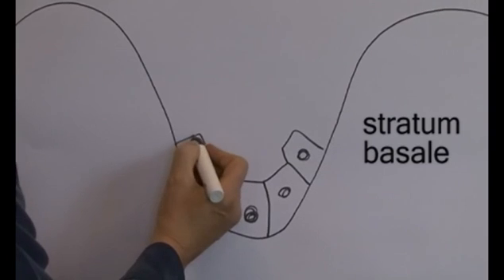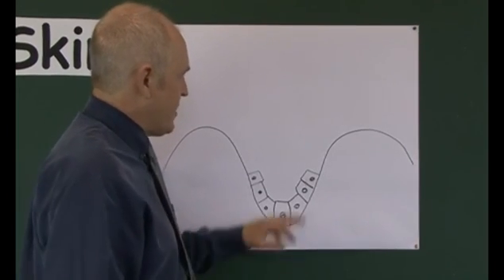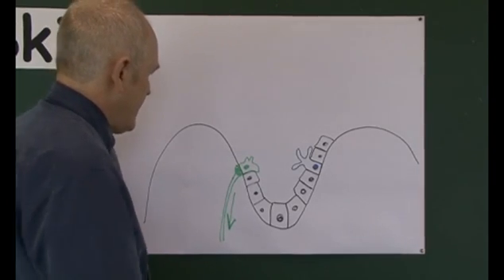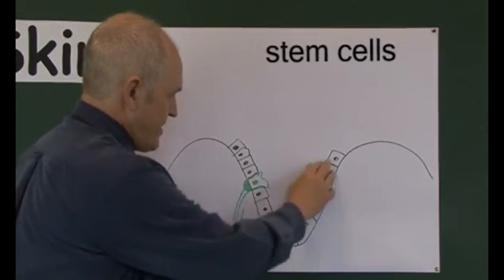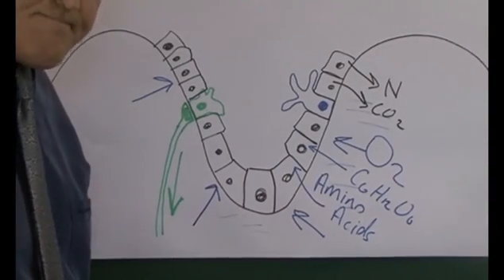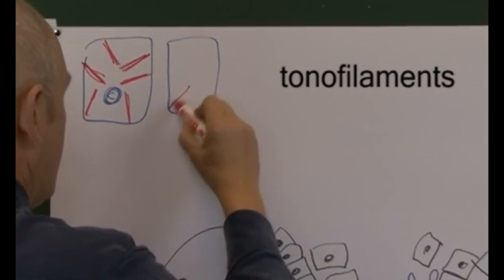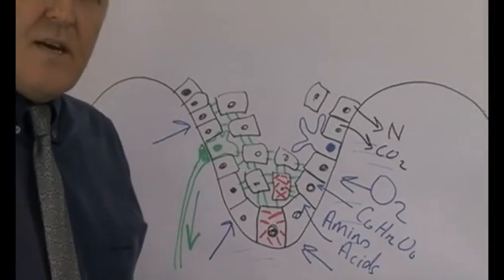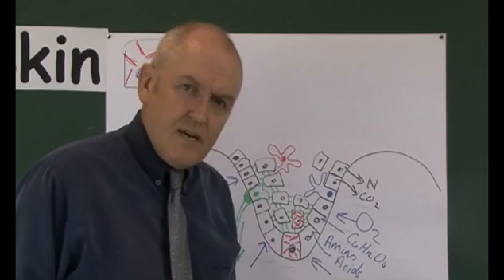Skin 3, Epidermis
Skin

The skin is the largest organ of the body and completely covers the body.
Continuous with mucus membranes
8% of body mass in adults (liver is less than 3%)
Average adult 2m2 5Kg
There are two main layers of the skin: Epidermis and Dermis
Underneath the skin is a layer of subcutaneous fat, the hypodermis.
Basement membrane zone
Skin is normally under tension

The Epidermis
A keratinised stratified squamous epithelium.
Consists of 4 or 5 layers each containing different cells at different stages.
Cells are produced in the germinating layer and move up through the other layers to the surface, 4-8 weeks.
Keratinocytes secrete a variety of lipids, including dehydrocholesterol
Cells on the surface contain keratin.
Keratin is a waxy then hard, water repellent, protein like substance which helps to protect the skin.
Varies in thickness, thickest on soles of feet and palms of hand and thinnest on lips and eyelids.
No blood vessels, only light tough sensory nerve endings.
Deep layers are bathed in tissue fluid to provide nutrients and oxygen which is drained as lymph.
10% of keratinocytes are stem cells

Cell types
Keratinocytes
Melanocytes with dendrites
Dendritic (Langerhans) cells
Merkel cells and discs

Epidermal strata

Stratum basale (base)
One layer thick
Cuboidal / columnar
Germinative with stem cells
Mitosis rate increased by superficial injury, epidermal growth factor
Tonofilaments will be later converted in to keratin
Desmosomes connect cell to cell

Stratum spinosum (spiny, thorn like)
Closely packed keratinocytes, 8-10 layers thick
Dendritic cells

Stratum granulosum (little grains)
Flattened cells undergoing apaptosis, first dead layer
3-5 layers thick
Tonofilaments converted in to keratin by granules of keratohyalin
Lamellar granules secret lipids, waterproofing, eg. burns, swimming
Dehydrocholesterol

Stratum lucidum (in thick skin)
Fingertips, palms and soles
3-5 layers thick, flattened dead cells

Stratum corneum (horny)
25 -- 30 layers
Dead cells, mostly keratin
Intercellular lipid preserved
Pressure leads to callus of this layer
Shed cells form dust